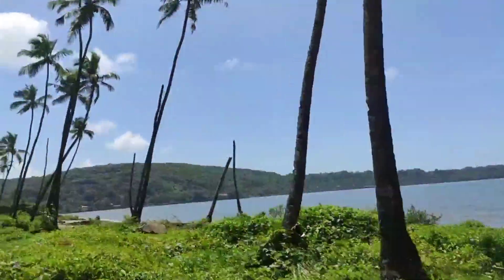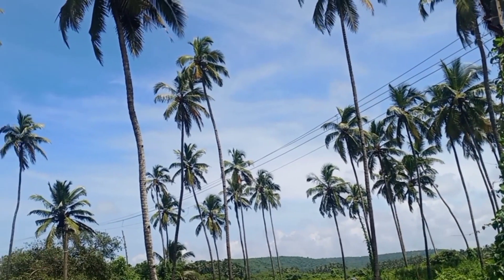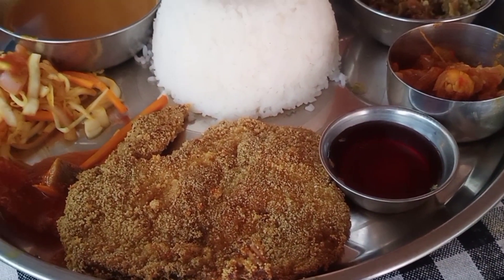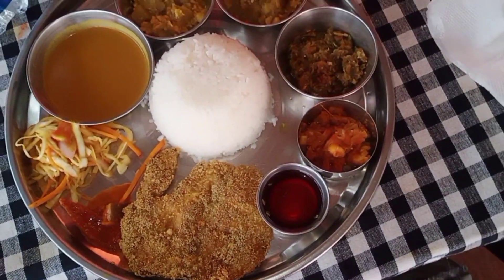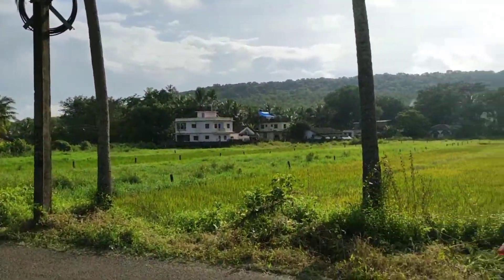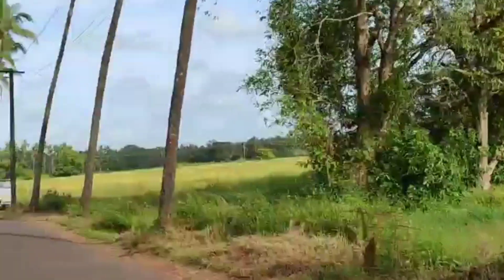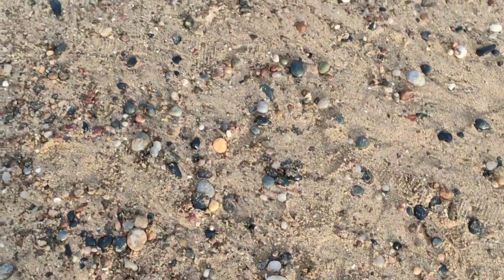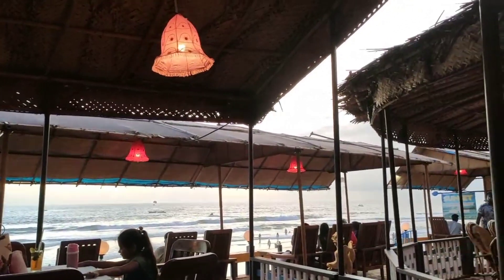Honeymoon blog Day 3(part 3)Goa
Goa beach travel blog
Goan fish thali 100 to 500 differ
Bar&Restaurant:-Anjuna  sunset restaurant